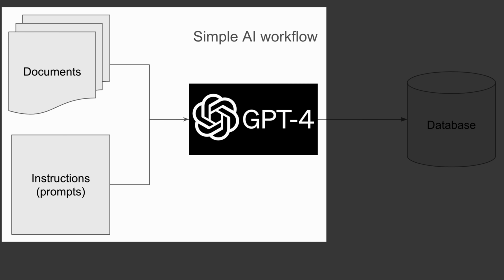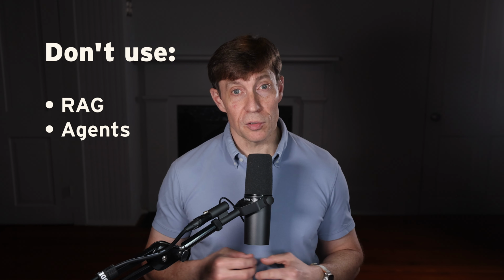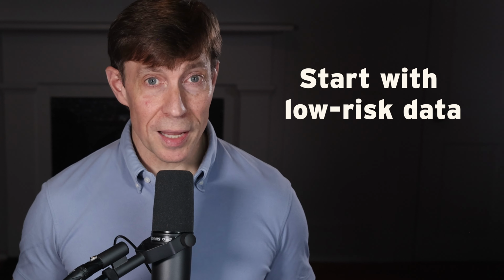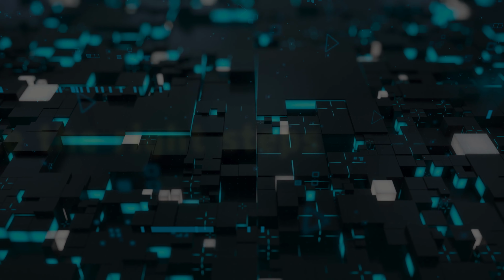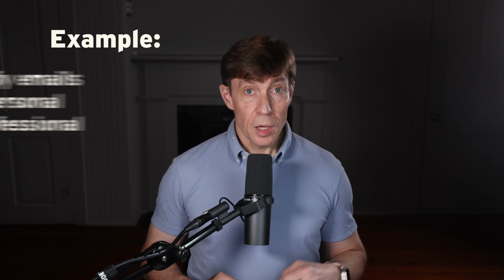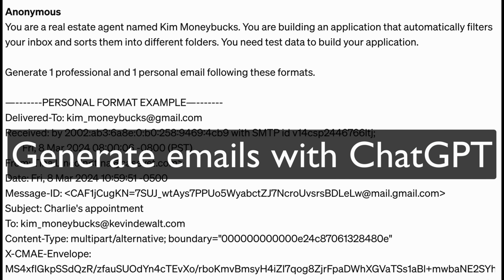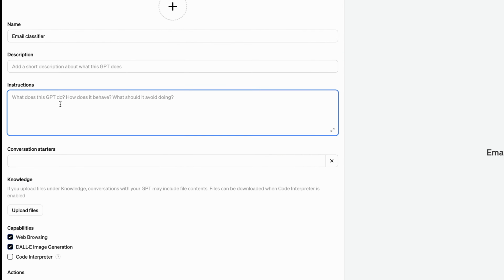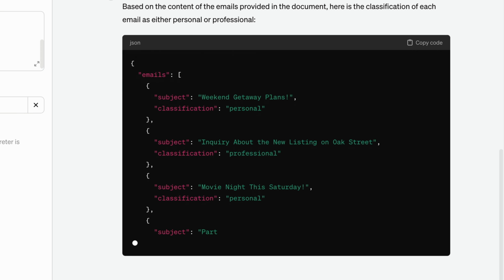Ep 36. Get a Quick Win with GenAI in 5 Weeks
📖 PROLEGO OPEN SOURCE LLMs HAVE HIGHER ROI FOR ENTERPRISE GENAI. We recently released a playbook to help teams optimize LLM application performance. We expanded our efforts with a study assessing various optimization impacts.
📕 PROLEGO LLM OPTIMIZATION PLAYBOOK - download Prolego's free LLM Optimization Playbook and learn how to improve model performance in production. It contains 13 LLM optimization choices with instructions for when you should use each
📄 PROLEGO NEWSLETTER - Accelerate your generative AI journey with insights from people who know what they’re doing, sign up for the Prolego GenAI Newsletter
🄿 ABOUT PROLEGO - Prolego is an elite consulting team of AI engineers, strategists, and creative professionals guiding the world’s largest companies through the AI transformation. Founded in 2017 by technology veterans Kevin Dewalt and Russ Rands, Prolego has helped dozens of Fortune 1000 companies develop AI strategies, transform their workforce, and build state-of-the-art AI solutions.